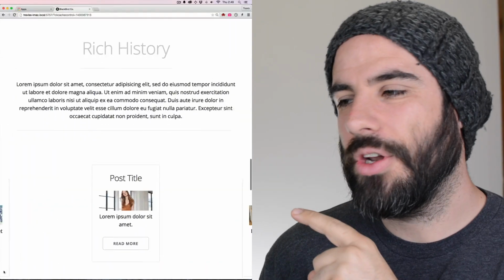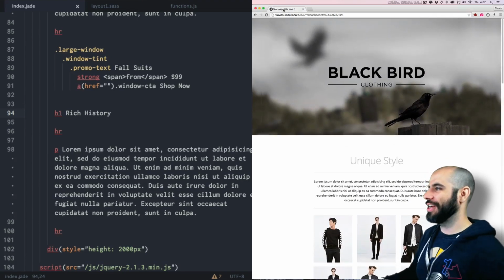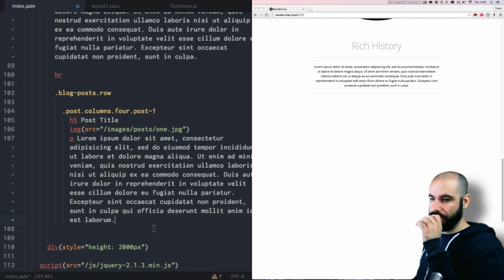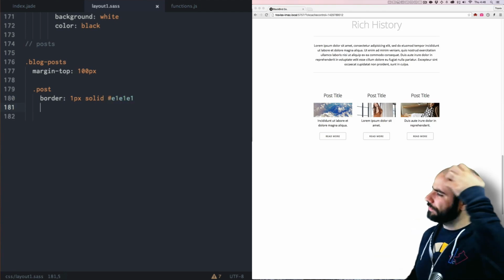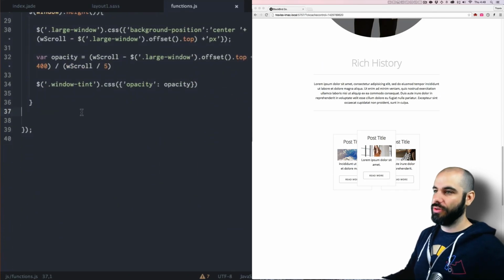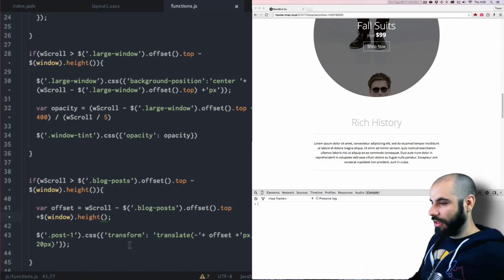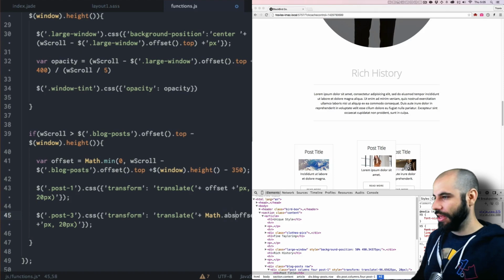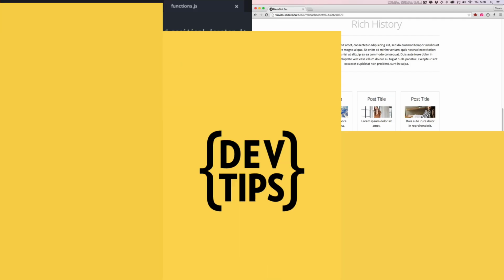Parallax on the web (part 7) - Floating Elements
Lets make some floating elements connected to the user scroll.